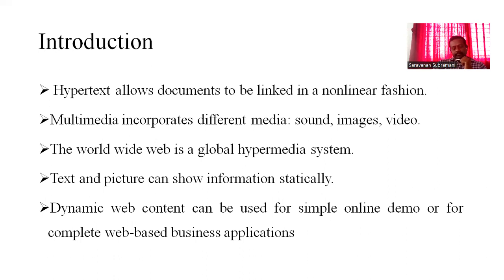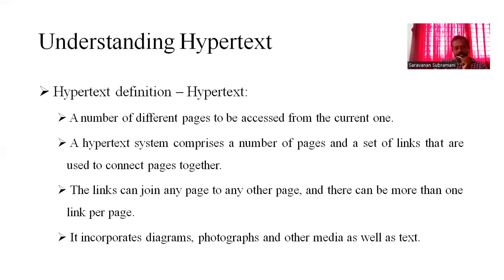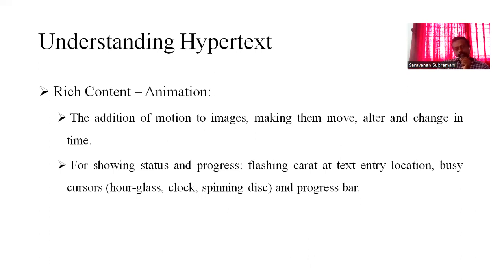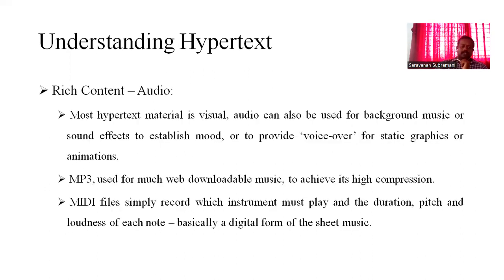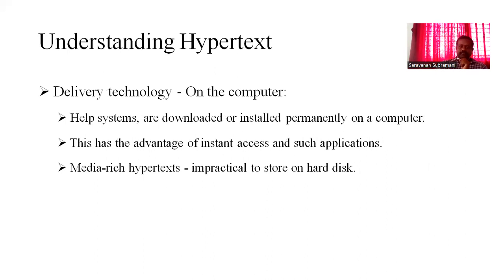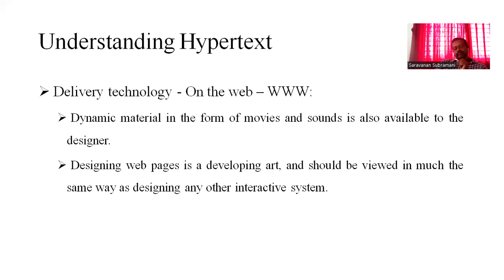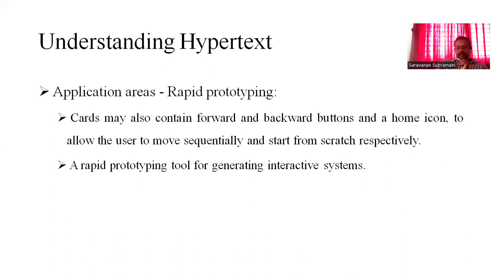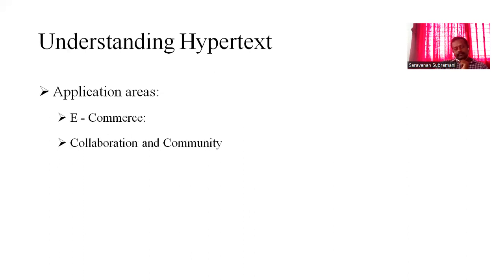HCI U 3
HCI